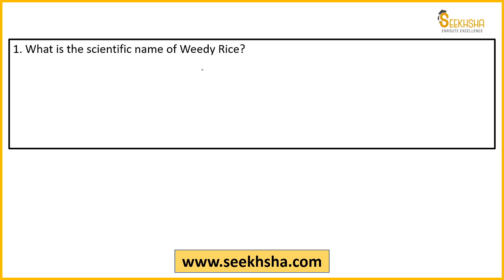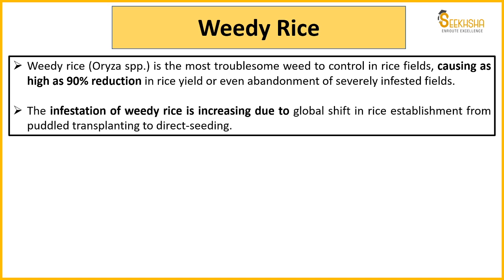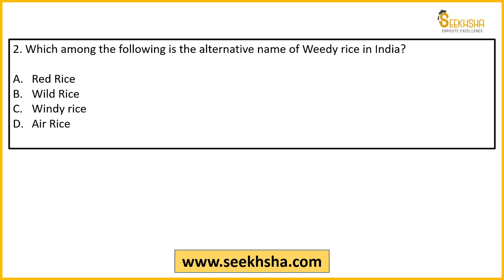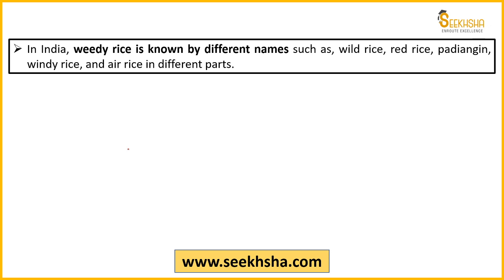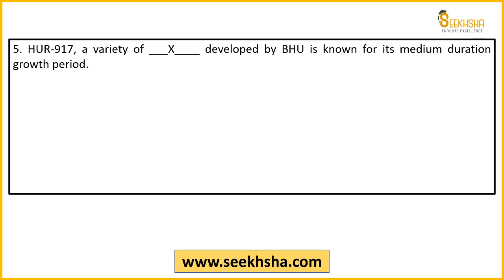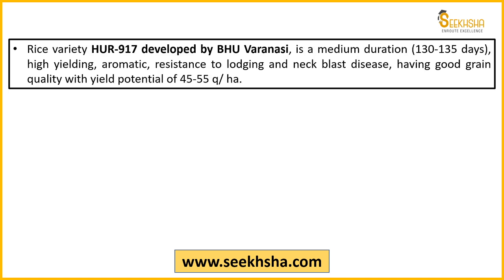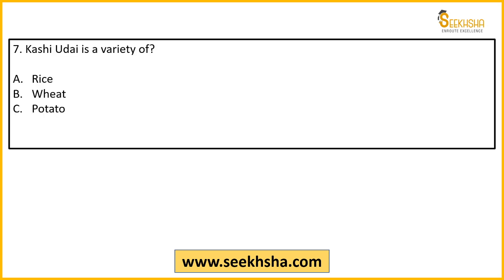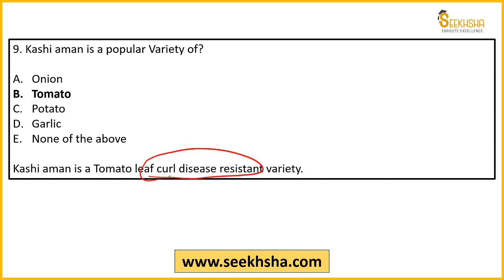Agriculture Static- MCQs- Lecture 4-IBPS AFO/NABARD Grade A/NABARD Development Assistant/FCI